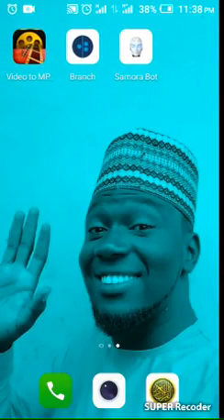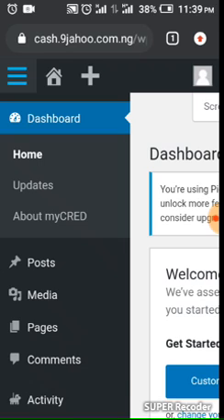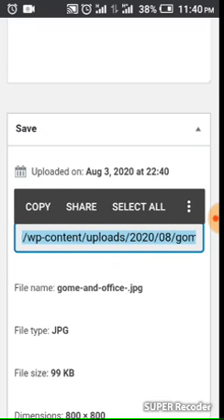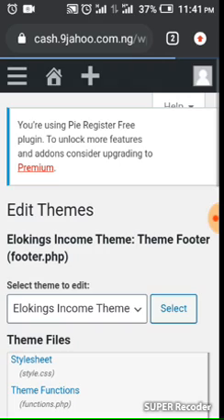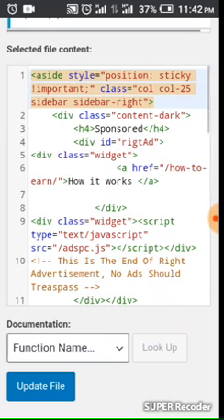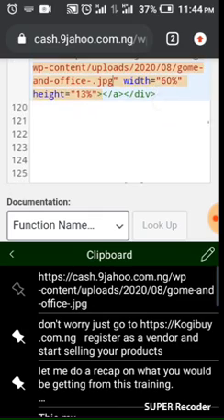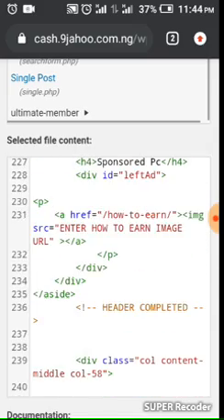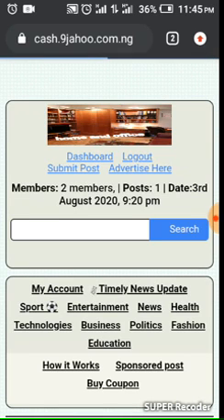Fastest Way to Create Web Sites like NNU Forum, Wakanda, giftaworld using WordPress PART 4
PART 4
how to add images and logo to the header and front page (Editing themes, Working with HTML) In affiliate website like NNU ,sunbiz.com.ng and like other read news and get paid in Nigeria website